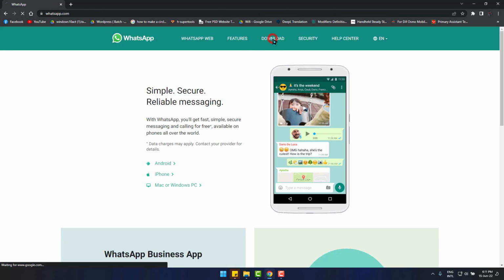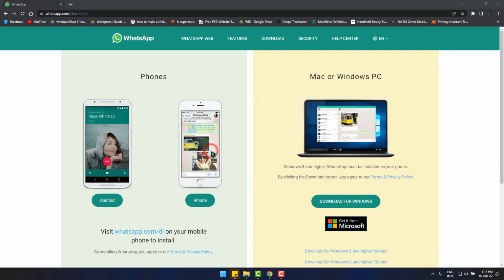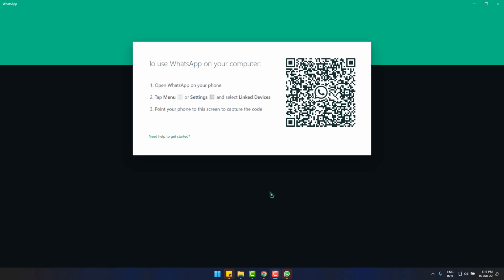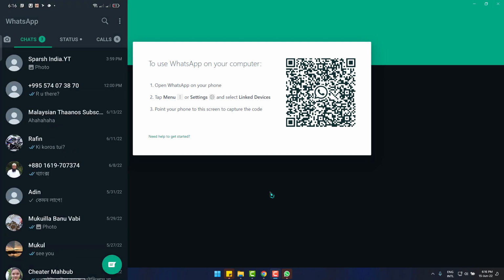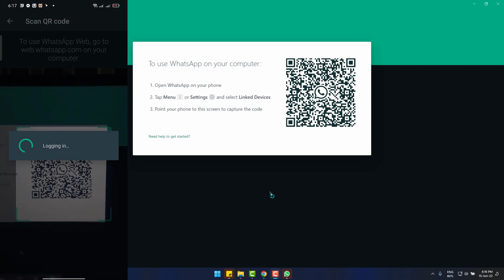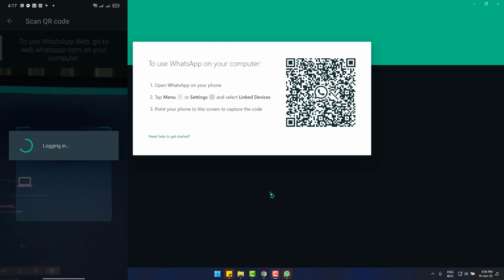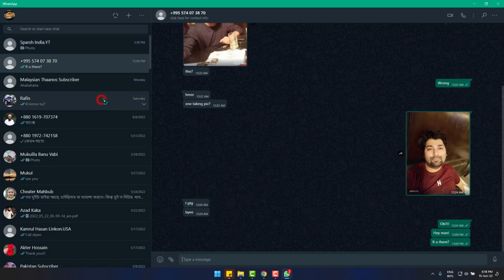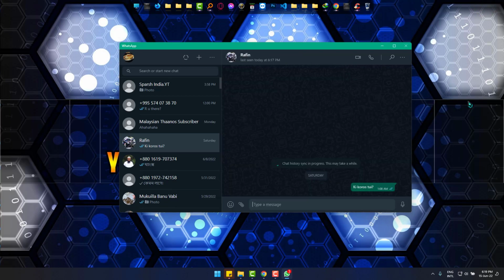Install WhatsApp in Windows 11 - Official WhatsApp PC [Tutorial]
This video tutorial will show you how to install official Whatsapp software in Windows 11 Official WhatsApp site.

WhatsApp is one of the most used software in Mobile as well as in Desktop PC and Mac books. In Windows 11 you need to get the official version of WhatsApp to get the proper usage.

This video tutorial will work smoothly on HP, Lenovo, Asus, Toshiba, Dell Laptop, and desktops.